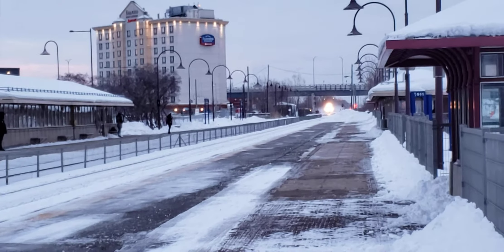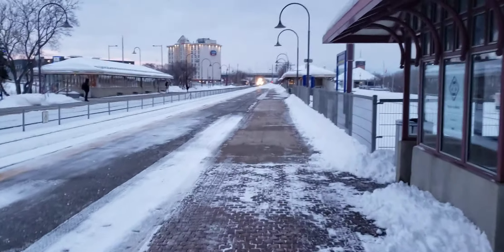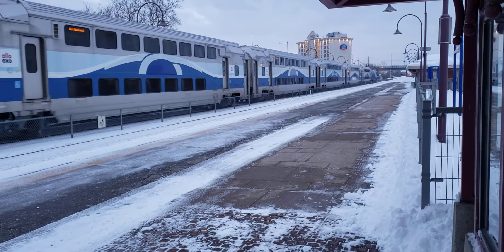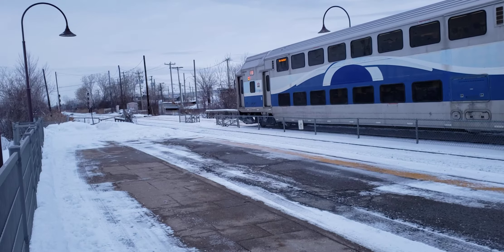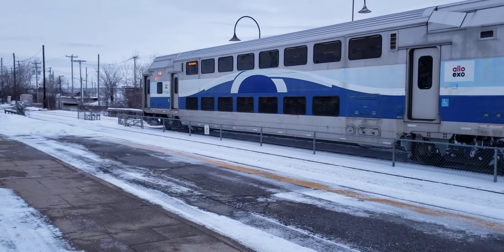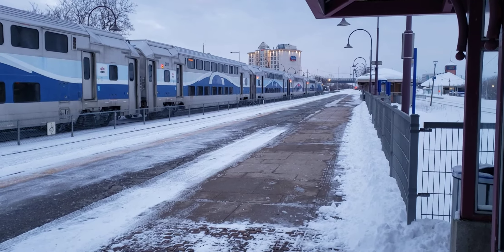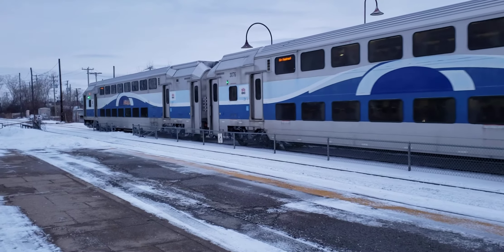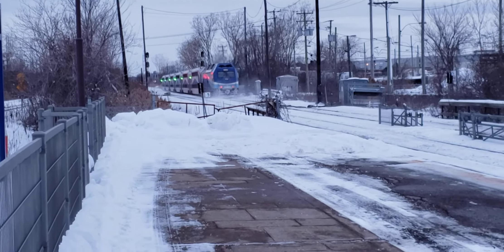WINTER TRAINS EXO Commuter Station Stap at Dorval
At Dorval EXO station on a winter afternoon a Westbound commuter train using the standard Bombardier multilevel coaches originally bought for use in the Mount Royal Tunnel are now used on the Vaudreuil Dorian line and Mascouche line, and share duty with the original lozenge bilevels on the St. Jerome line.  Pushing is an ALP45DP  also bought for use on the Deux Montagnes line and for expansion of the electrified network  that probably will never happen.

Since GO Transit is electrifying the busy Lakeshore line  I'm thinking the ALP45DP fleet may soon go therein exchange for some MP36 units.  Anyone else think that may work out best for both Transit agencies?